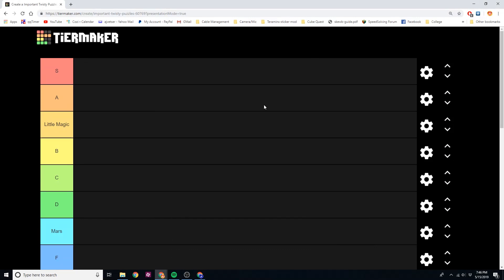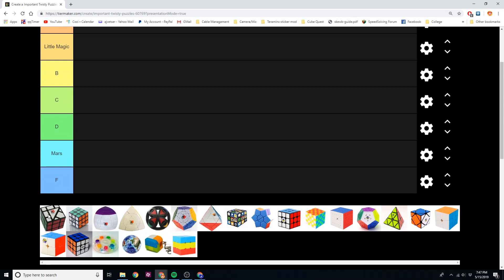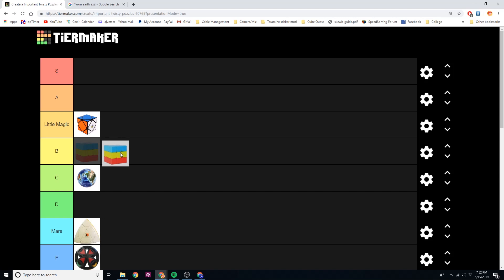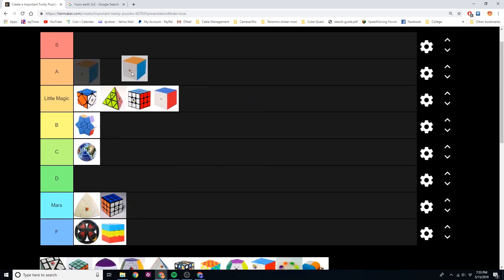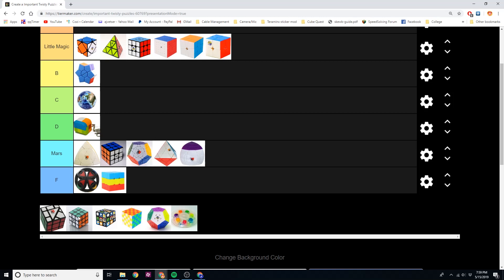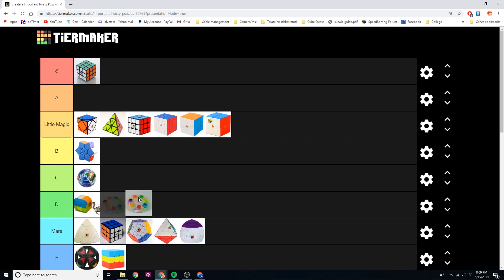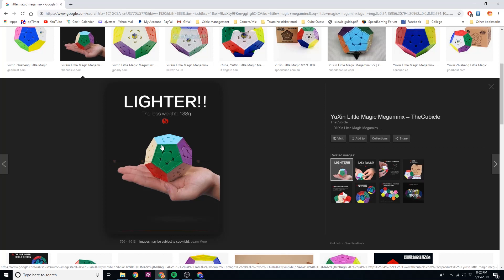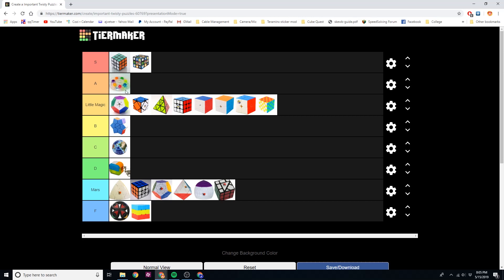Relevant Cubing Hardware Tier List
Your opinion is F tier.